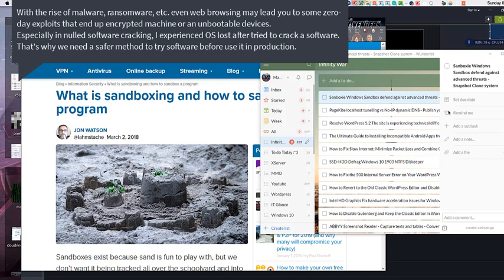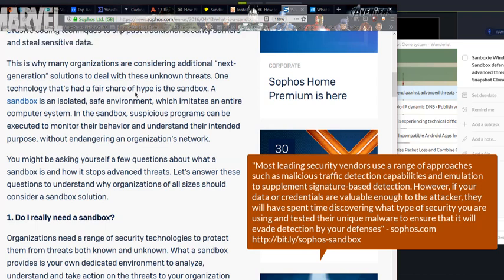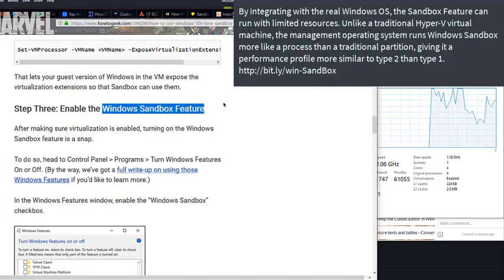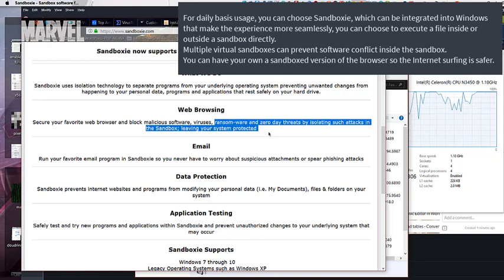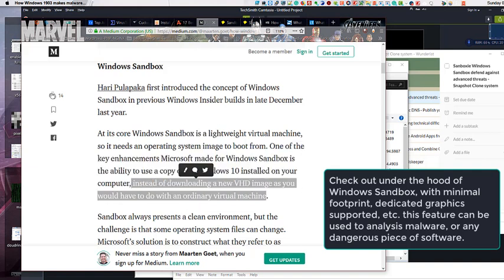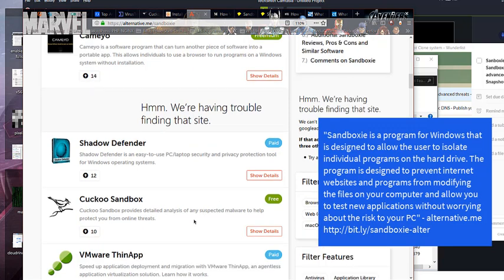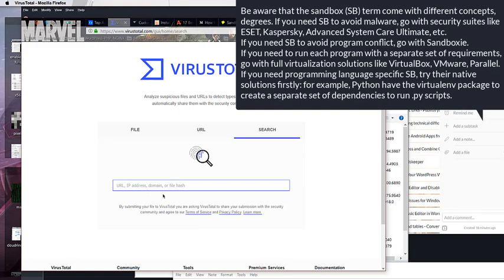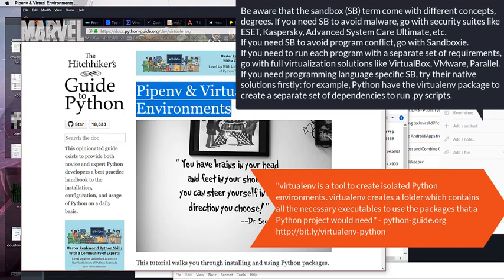Sanboxie Windows 10 SandBox defends against advanced threats - Snapshot Clone system Hyper-V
With the rise of malware, ransomware, etc. even web browsing may lead you to some zero-day exploits that end up encrypted machine or an unbootable devices.
Especially in nulled software cracking, I experienced OS lost after tried to crack a software.
That's why we need a safer method to try software before use it in production.

[00:18] "Sandboxing programs can provide a very strong defence against malicious programs. When a program is sandboxed properly, it can only access the memory and disk space assigned to it. Therefore, opening sensitive documents in a sandbox will usually prevent the malicious program’s ability to access them because the document isn't in in the same memory space as the malicious program" - comparitech.com

Multi-cores, multitasking, parallel computing with great power of processing make the land of crypto mining malware grow rapidly more than ever.
So you need a sandbox to try every suspect executable file, for example, in an isolated environment that document stealing, system file modifying are impossible, in theory.

Virtual machines are the heaviest form of the sandbox because besides it runs independent operating systems on top the host OS, VM comes with extensive features like Clone, Snapshot that make the sandbox work effectively.
VirtualBox or VMware require Virtualization-enabled chipset: AMD-V/VT-x with a great amount of RAM and hard drive allocation.

[01:33] [ Sandboxes Explained: How They're Already Protecting You and How ]

[01:40] "Most leading security vendors use a range of approaches such as malicious traffic detection capabilities and emulation to supplement signature-based detection. However, if your data or credentials are valuable enough to the attacker, they will have spent time discovering what type of security you are using and tested their unique malware to ensure that it will evade detection by your defenses" - sophos.com

With the rise of security concerns, modern software comes with sandbox concept in mind: Chrome and Firefox with isolated processes, Windows with DEP, UEFI BIOS, security suite like Sophos, ESET automatic do early sandbox analyzing with files.
If you need a native sandbox solution, let's upgrade to Windows 10 1903.

[03:05] "Once you are done with testing, you can close the Sandbox like any other app. This will destroy the snapshot entirely, including any changes you’ve made to the OS and any files you copied there. Microsoft has been kind enough to provide warning first" - howtogeek.com
[ How to Use Windows 10’s New Sandbox (to Safely Test Apps) ]

[03:50] By integrating with the real Windows OS, the Sandbox Feature can run with limited resources. Unlike a traditional Hyper-V virtual machine, the management operating system runs Windows Sandbox more like a process than a traditional partition, giving it a performance profile more similar to type 2 than type 1.

[04:46] Sandboxie uses isolation technology to separate programs from your underlying operating system preventing unwanted changes from happening to your personal data, programs and applications that rest safely on your hard drive.
[ Sandboxie - Sandbox software for application isolation and secure Web browsing ]

For daily basis usage, you can choose Sandboxie, which can be integrated into Windows that make the experience more seamlessly, you can choose to execute a file inside or outside a sandbox directly.
Multiple virtual sandboxes can prevent software conflict inside the sandbox.
You can have your own a sandboxed version of the browser so the Internet surfing is safer.

[06:49] "Windows Sandbox is a lightweight virtual machine, so it needs an operating system image to boot from. One of the key enhancements Microsoft made for Windows Sandbox is the ability to use a copy of the Windows 10 installed on your computer, instead of downloading a new VHD image as you would have to do with an ordinary virtual machine" - medium.com

[06:55] [ How Windows 1903 makes malware analysis easier ]

[07:05] Check out under the hood of Windows Sandbox, with minimal footprint, dedicated graphics supported, etc. this feature can be used to analysis malware, or any dangerous piece of software.

[08:11] "Windows Sandbox is not available officially for Windows 10 Home. It is possible, however, to enable the feature on Home devices provided that they run Windows 10 version 1903 or later.
Sandbox Installer is a batch file that you may run on Windows 10 Home devices that meet the requirements to unlock Windows Sandbox on the device" - ghacks.net